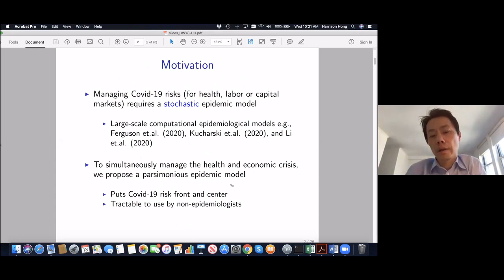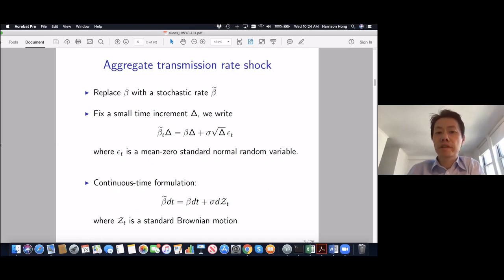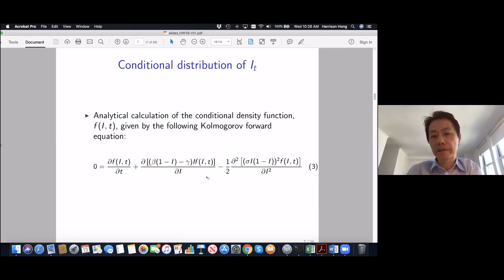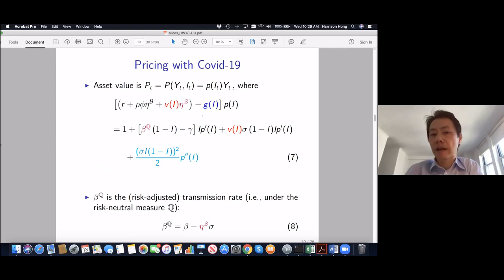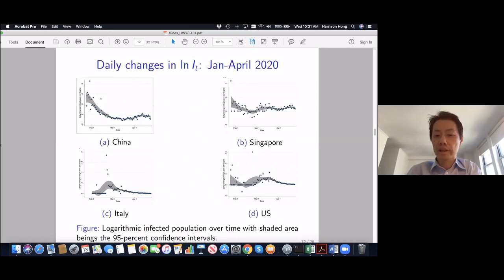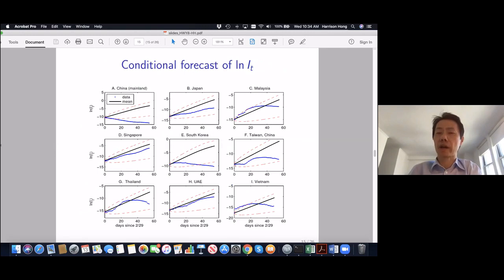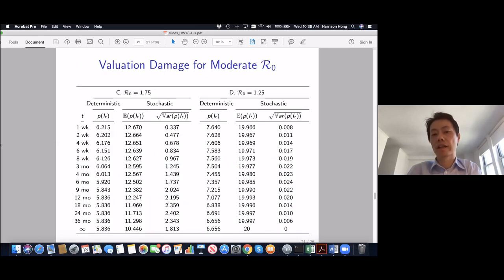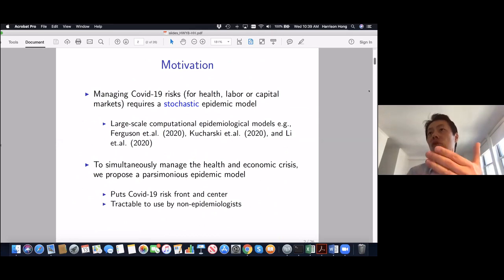Harrison Hong, COVID-19 Virtual Symposium: May 13, 2020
Harrison Hong, PhD, "Implications of Stochastic Transmission Rates for Managing Epidemic Risk"

Dr. Hong presented his analysis of a stochastic three-parameter nonlinear diffusion model as a tool for modeling combined health and economic risk of COVID-19. Using the Hopkins database data for 16 high risk countries from January to February, he estimated a single model which then was used to analytically calculate the conditional distribution going forward. The results from the model were then cross-checked with the real evolution and showed an overall concordant agreement within the uncertainty of the model. He used the calculated distributions to highlight the importance of conditional volatility in cross-country infection outcomes in the short-run and to evaluate global government interventions. One conclusion to draw is that the reproduction number alone is not a sufficient parameter for risk management, when already a value as low as below two might generate long-run benefits.